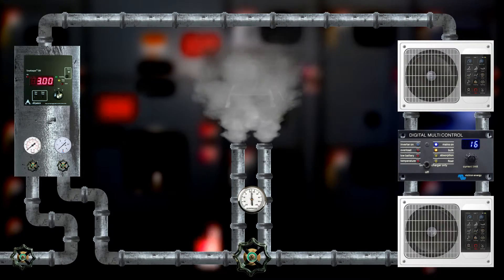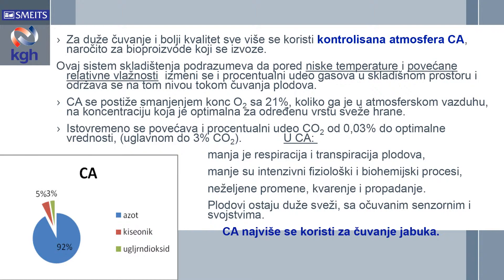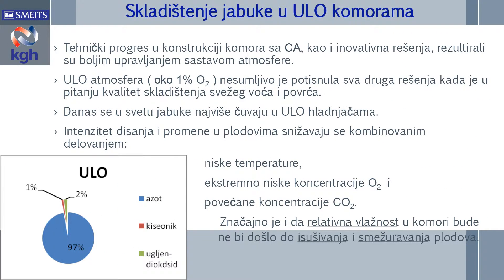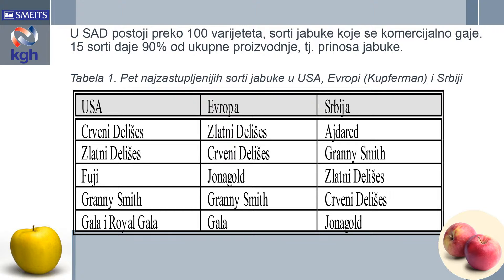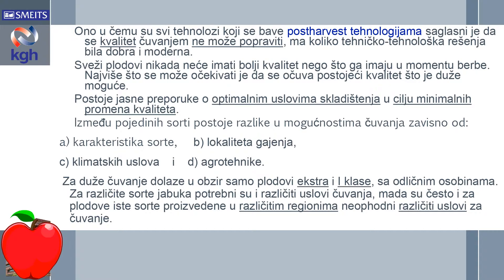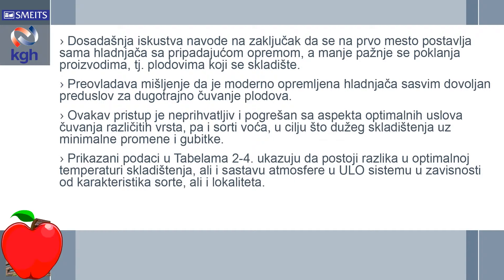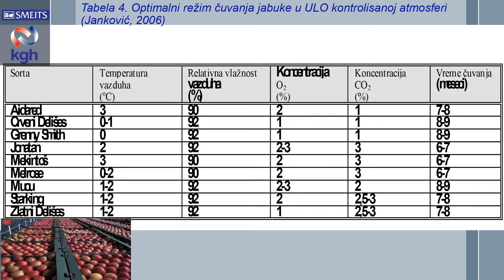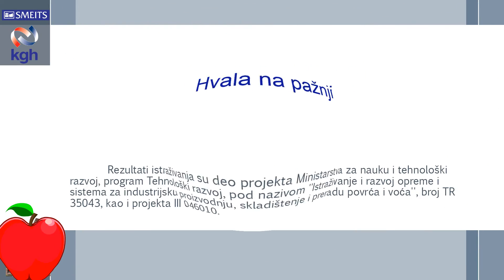Snezana Stevanovic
46.KGH